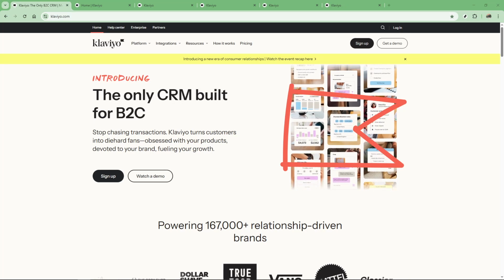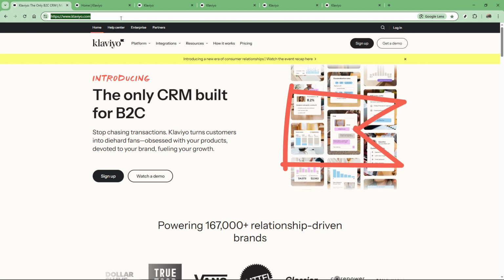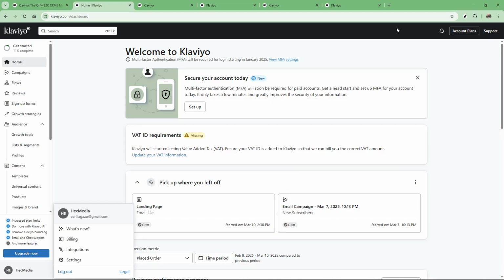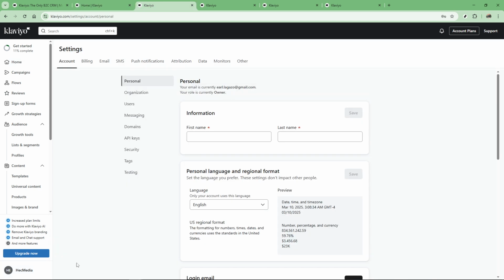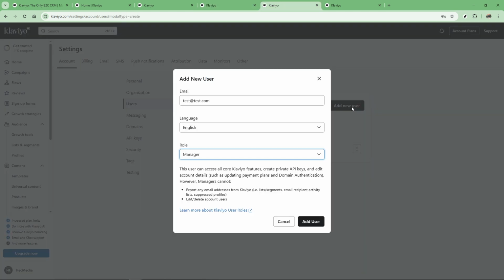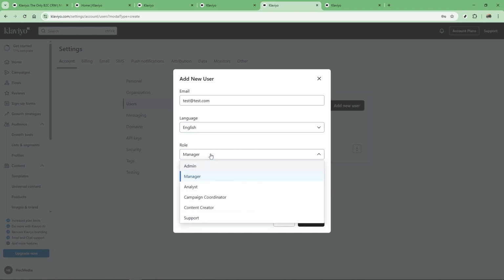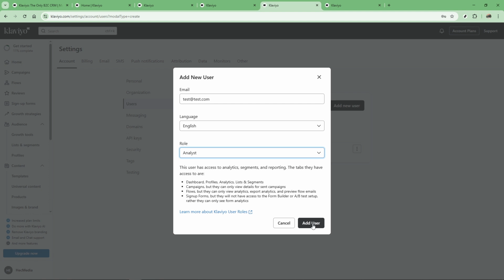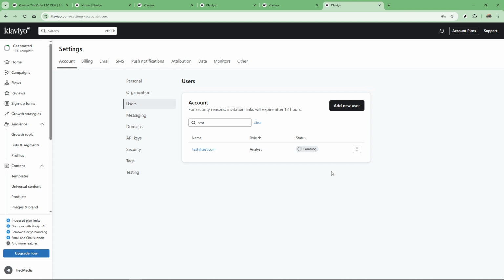How to Add Klaviyo Users to Your Account [2025 Full Guide]